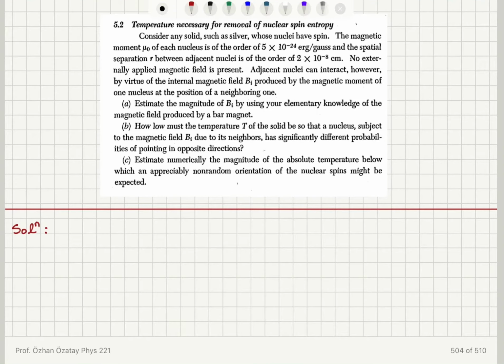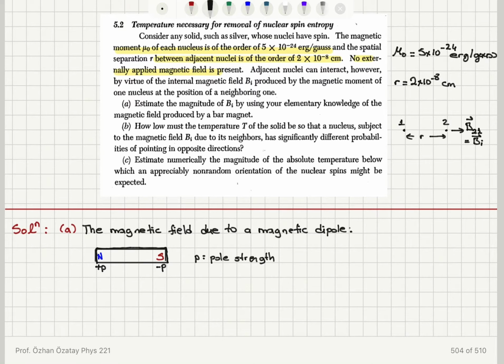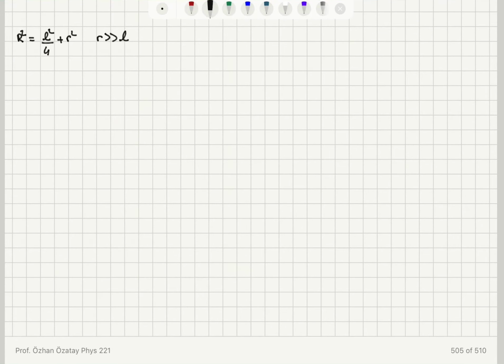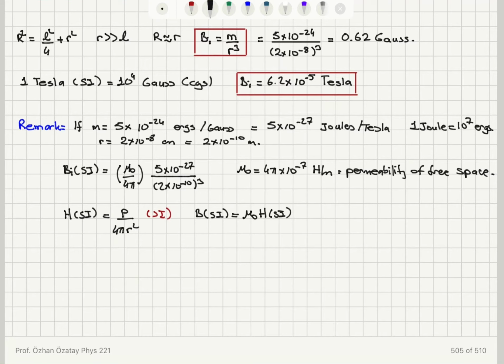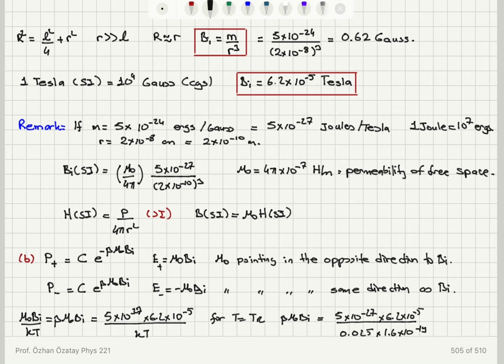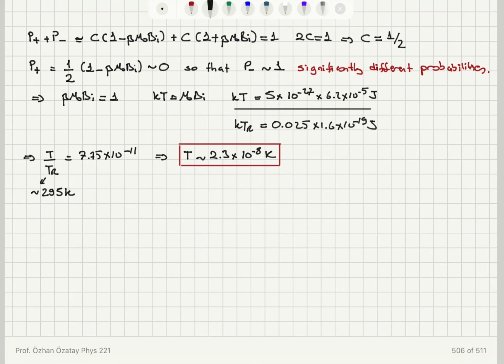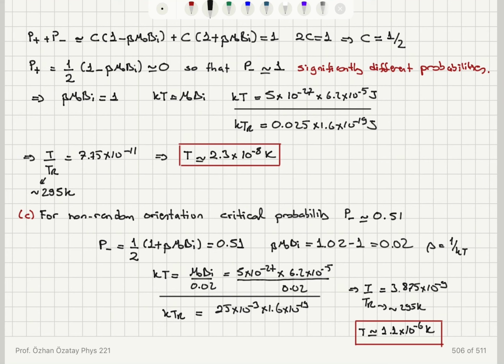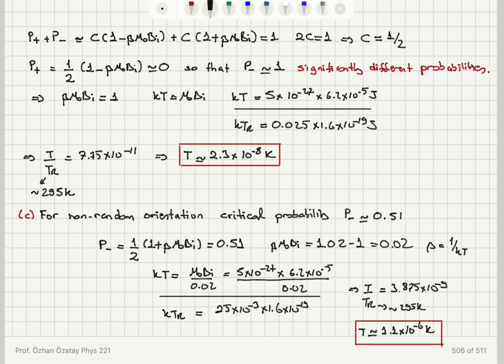5.2 Temperature necessary for removal of nuclear spin entropy